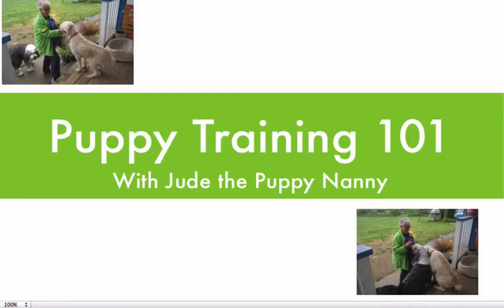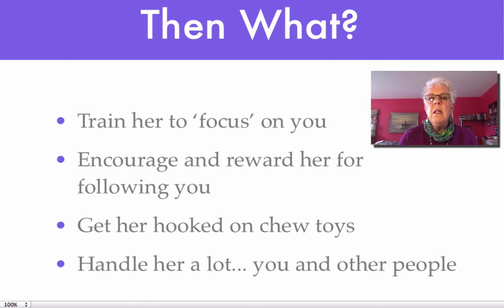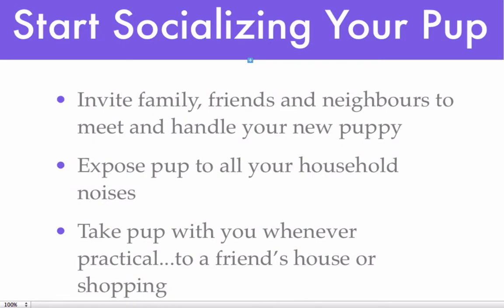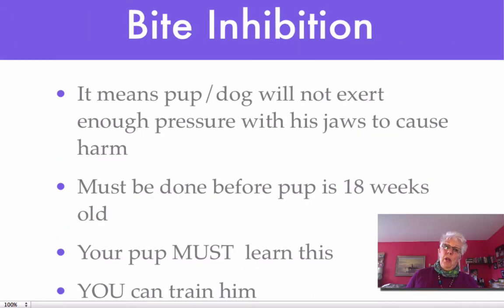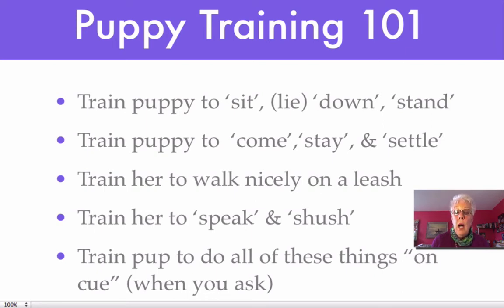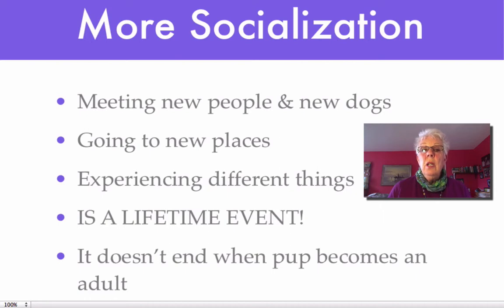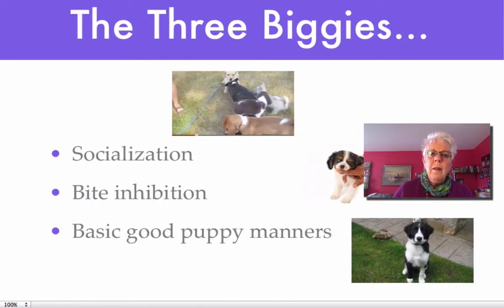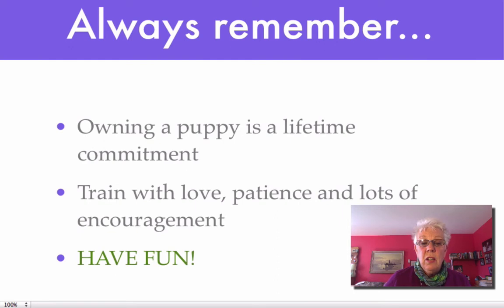Puppy Training 101...The Puppy Training Basics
to grab your FREE puppy training guide.
Puppies are my passion and I'm here to help you, the new puppy owner, train your puppy  to become the very best dog companion you could ever want to own. And it's FUN!